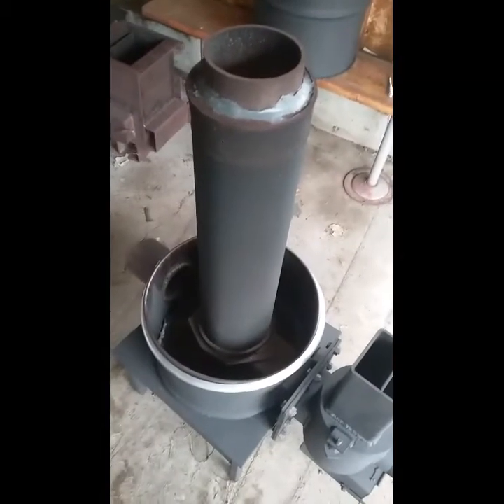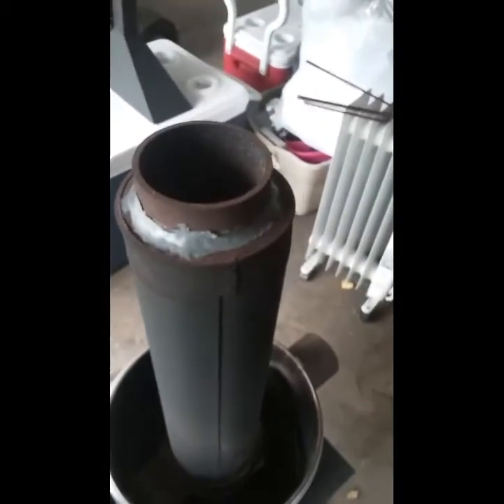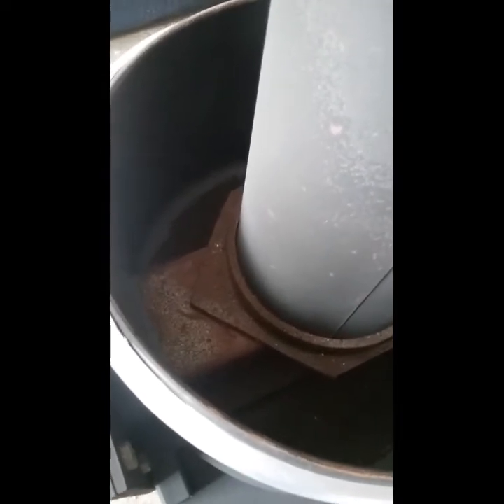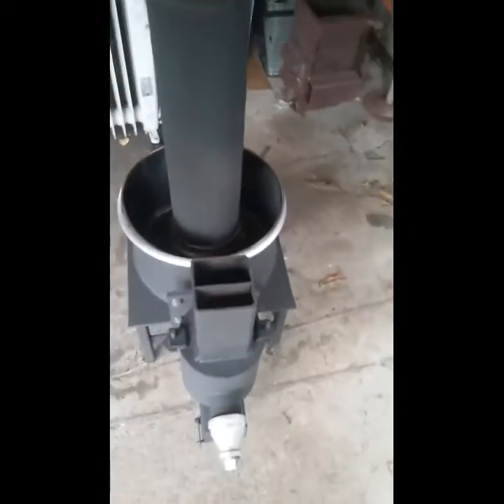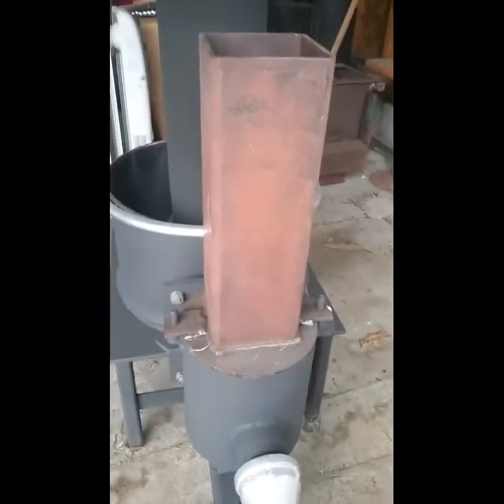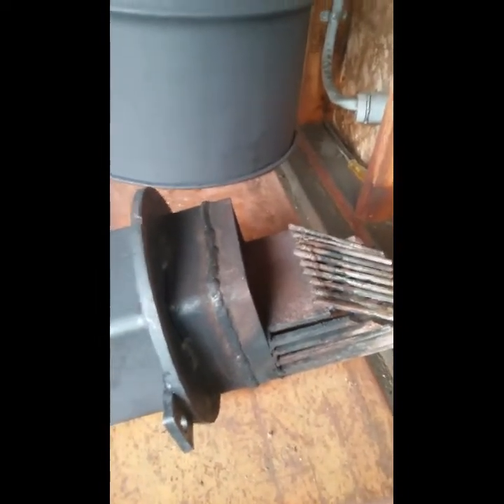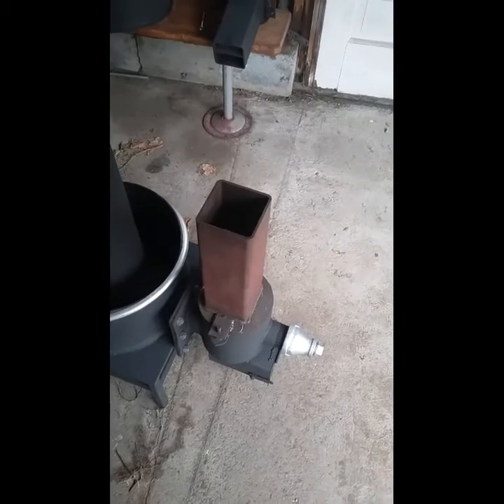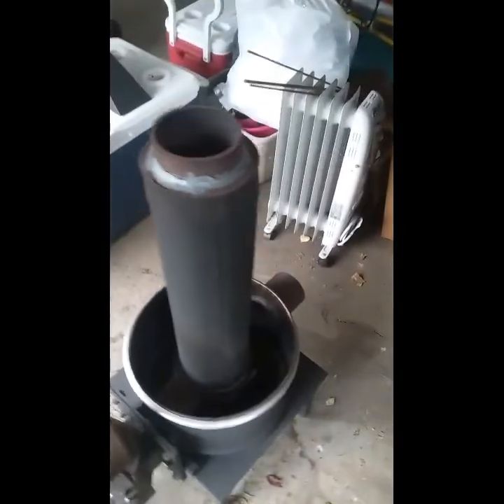rocket stove pellet heater 2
Hey everyone this is part 2 of my rocket stove it was very fun to build I hope you enjoy the video... smash the thumbs up and subscribe so you don't miss the next video